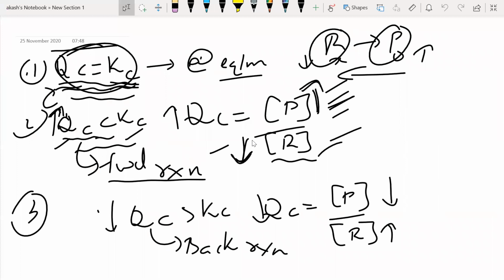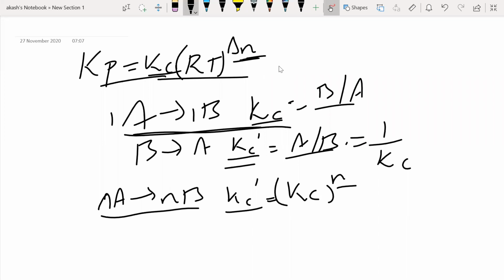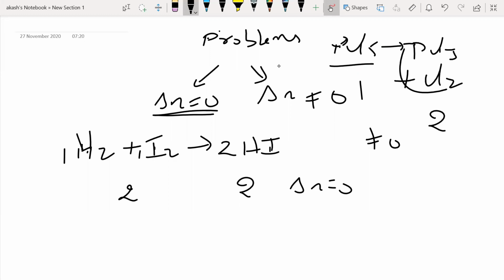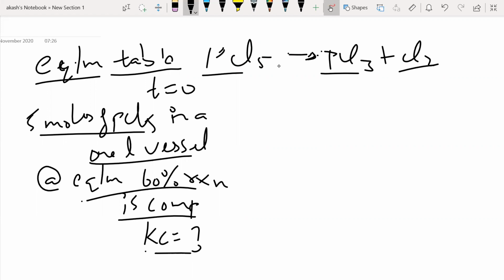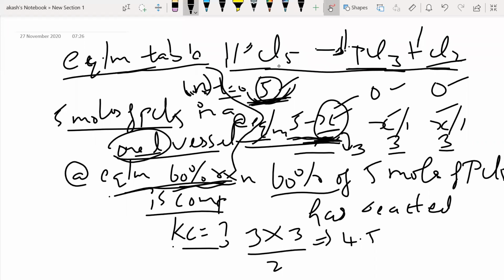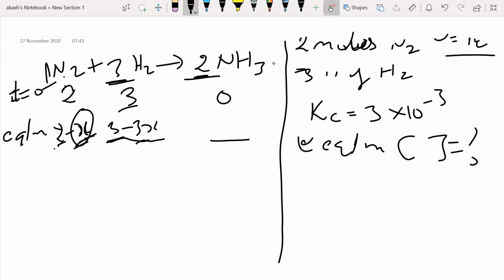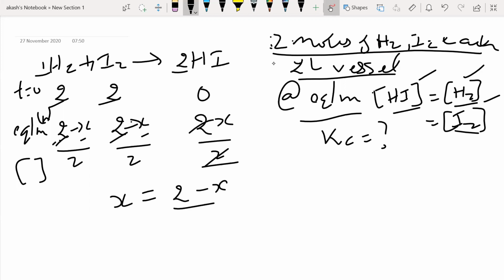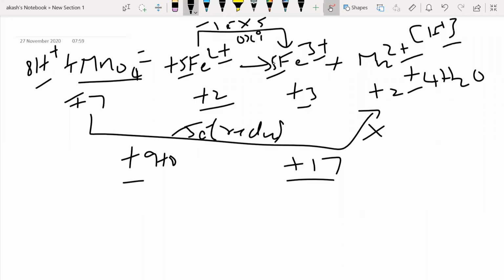XI Chemistry 27th Nov 2020